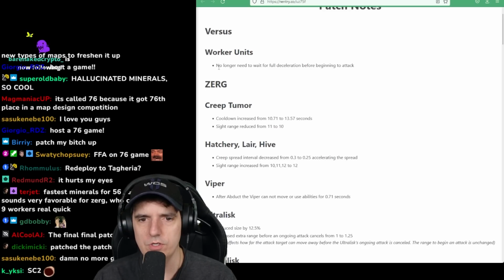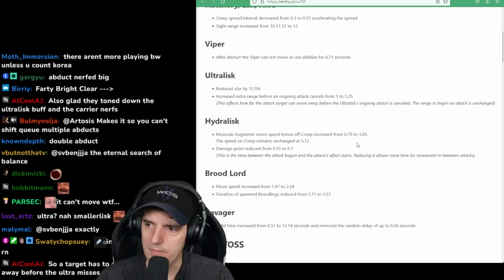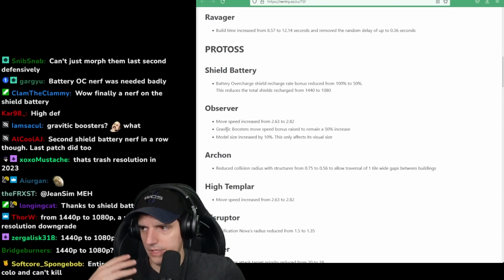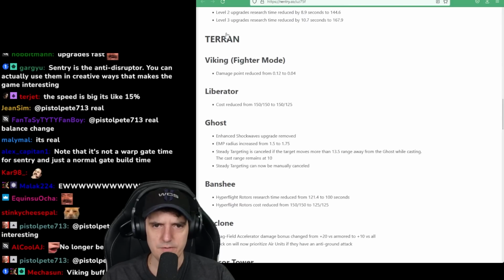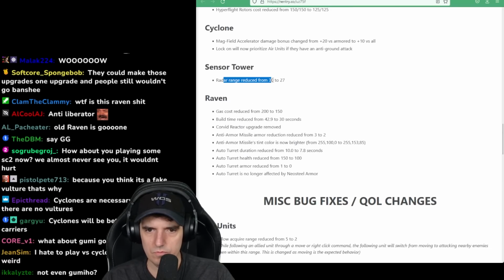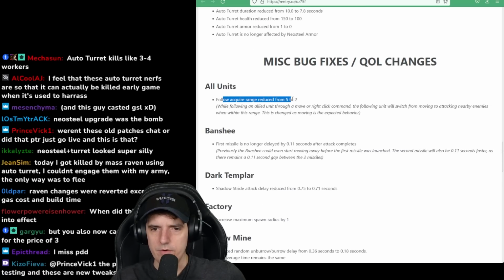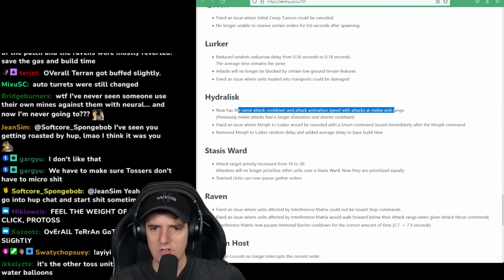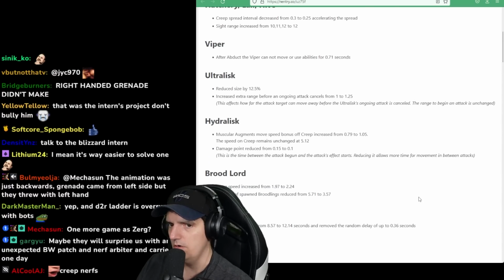StarCraft II - NEW PATCH UPDATE!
The recent patch has some intense changes

Still use Facebook? Me too